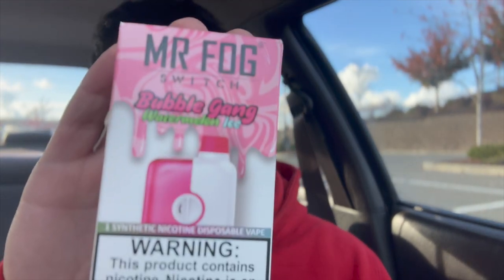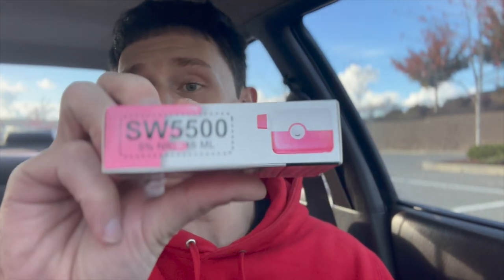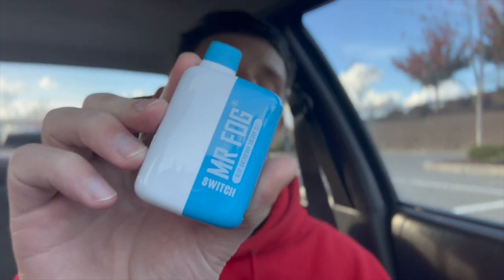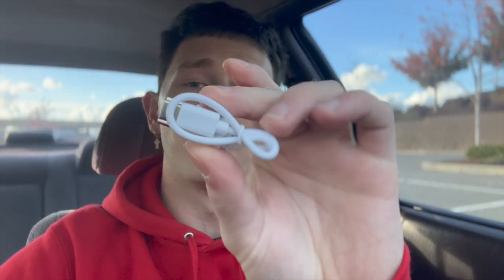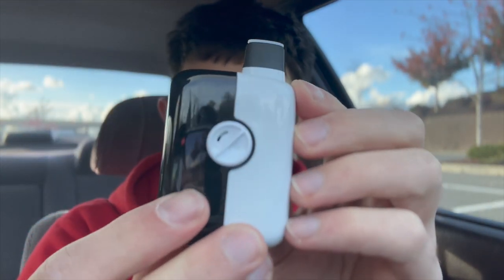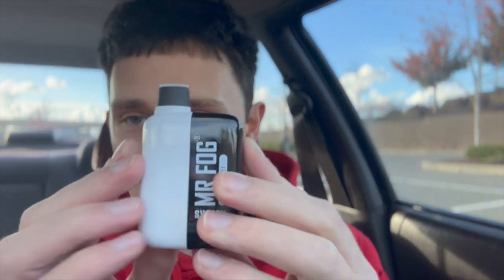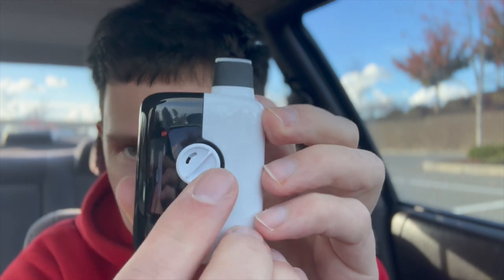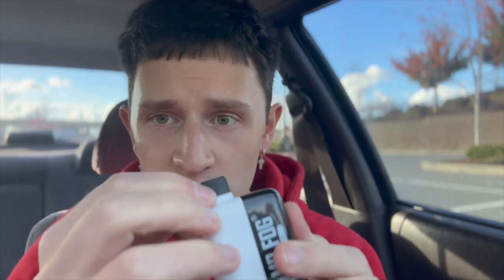MR FOG SWITCH | Disposable Vape Review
Today I'm discussing my first impressions of the Mr Fog Switch disposable
15 ML e juice - Mesh Coil
5500 puffs - Adjustable Airflow
Disposable Vape Review